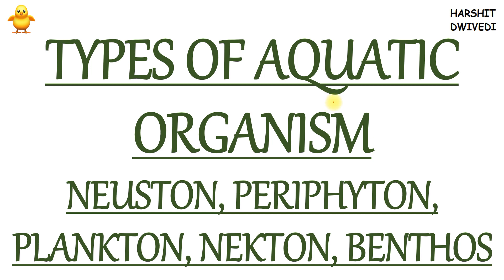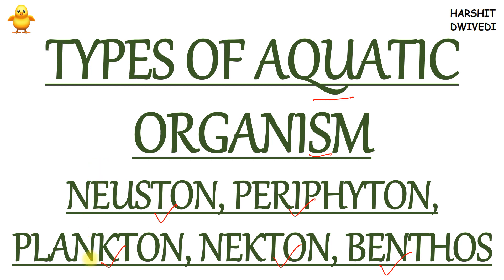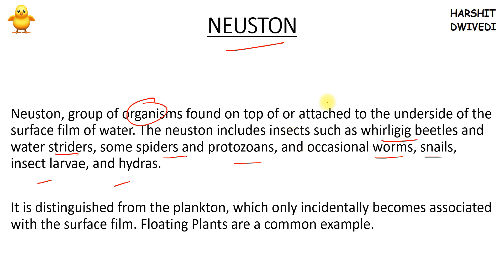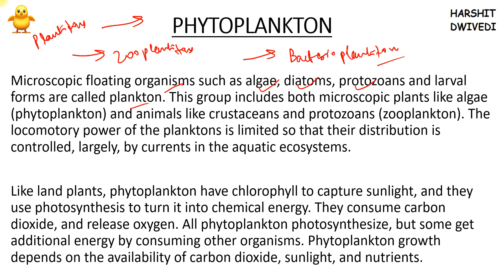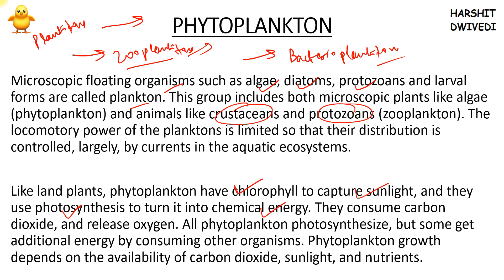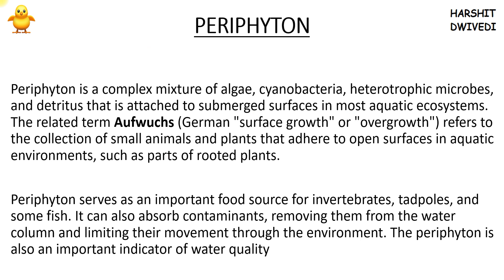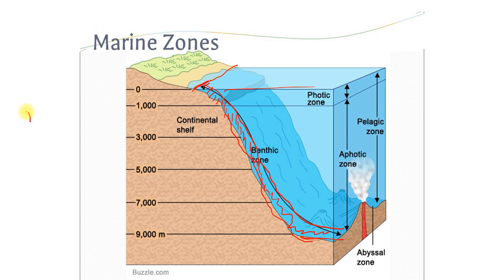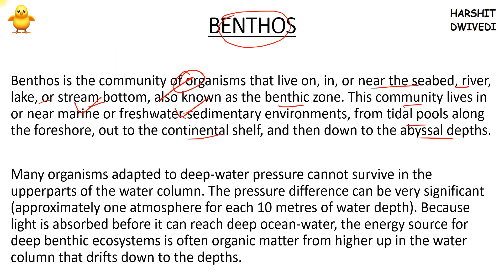Aquatic Organisms Type - Neuston, Periphyton, Planktons, Nekton, Benthos (In Eng)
In this video I have discussed the type of aquatic organisms in aquatic ecosystem. These are Neuston, Periphyton, Planktons, Nekton, Benthos. Please watch the video for more details.